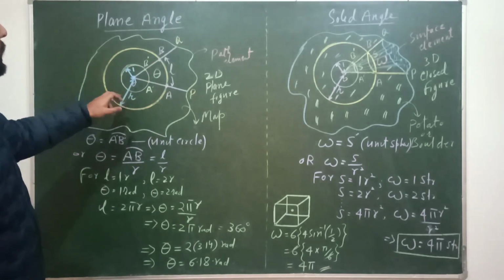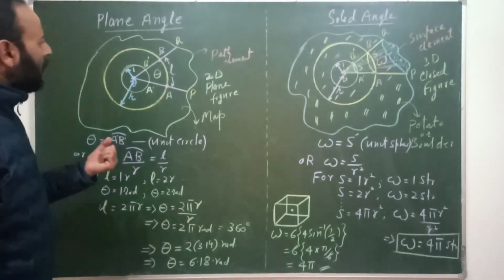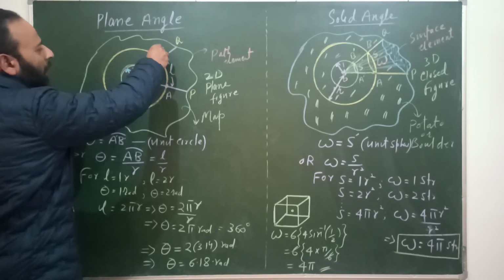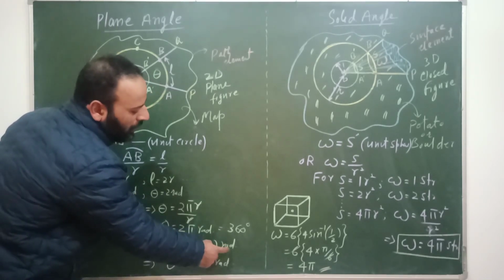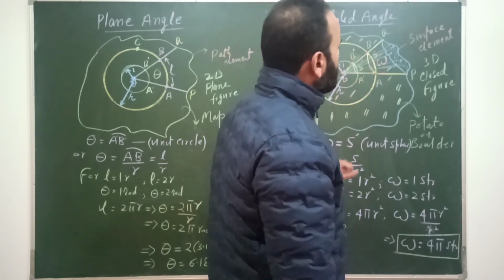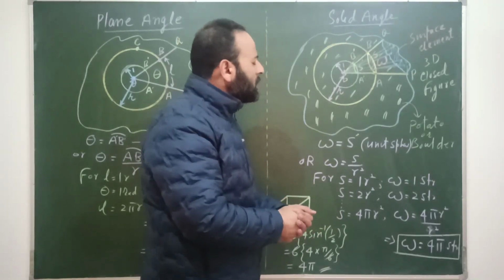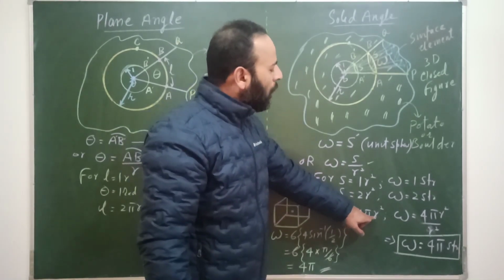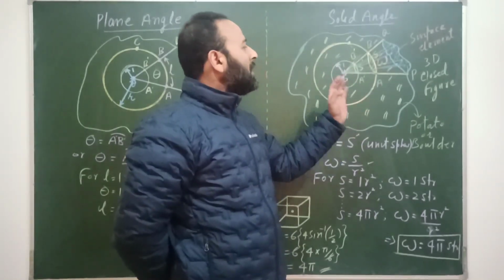Solid Angle || Easy explanation || JEE || NEET || OLYMPIADS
Solid angle is an important concept used in physics.In the coming videos I am going to solve the flux through the cube by using solid angle that is absolutely unique solution.